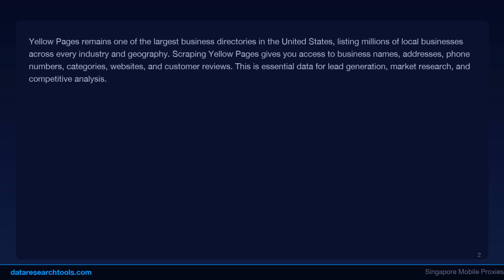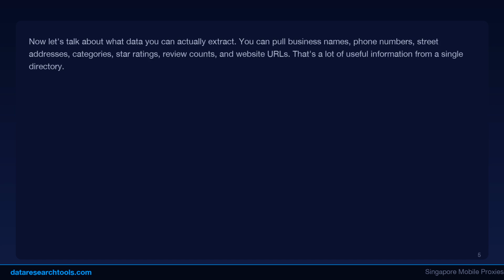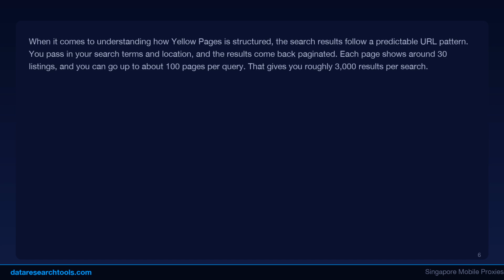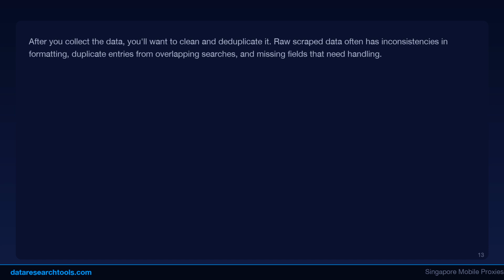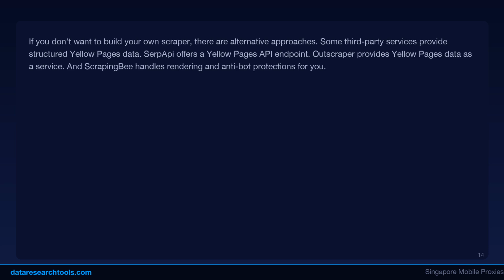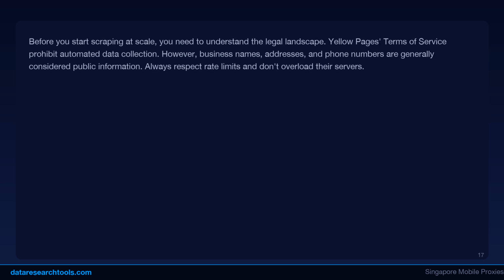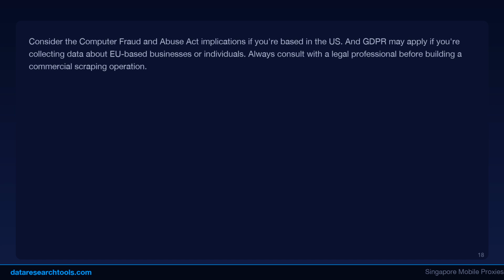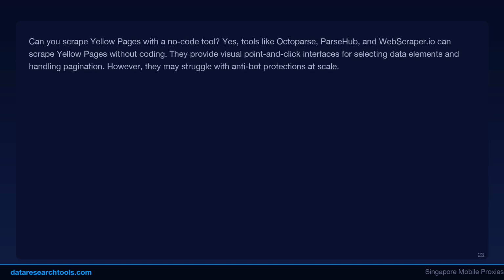How to Scrape Yellow Pages Business Data (2026 Guide)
In this video, I walk you through everything you need to know about scraping Yellow Pages business data using Python. we cover why Yellow Pages is still one of the best sources for B2B lead generation, what data you can extract, and how to build a scraper that actually works at scale.

Topics covered:
- Why scrape Yellow Pages and what use cases it serves
- What data fields you can extract from listings (names, phones, addresses, ratings, websites)
- How Yellow Pages search results are structured and paginated
- Building a basic scraper with Python, requests, and BeautifulSoup
- Scraping business detail pages for richer data
- Multi-location scraping across cities and industries
- Handling anti-scraping measures like rate limiting and CAPTCHAs
- Proxy rotation and user-agent rotation strategies
- Data cleaning and deduplication
- Alternative approaches (SerpApi, Outscraper, ScrapingBee)
- Similar directories (Yelp, Google Maps, BBB, Manta, Whitepages)